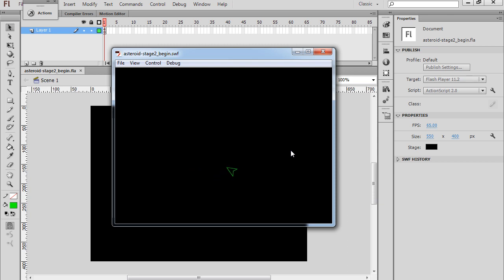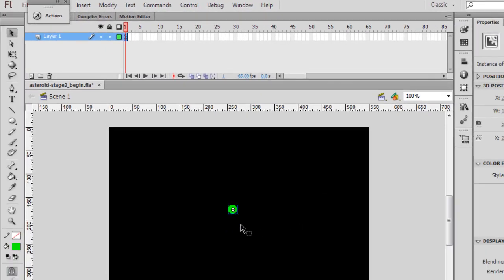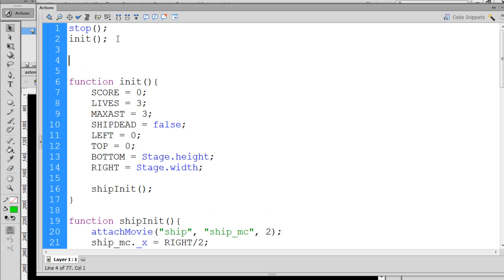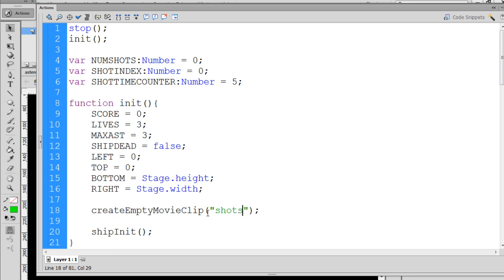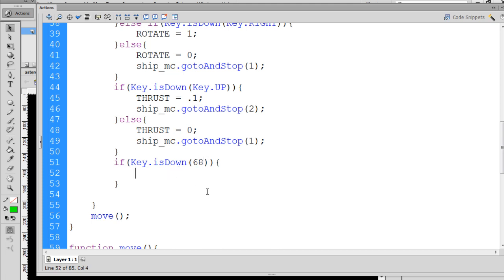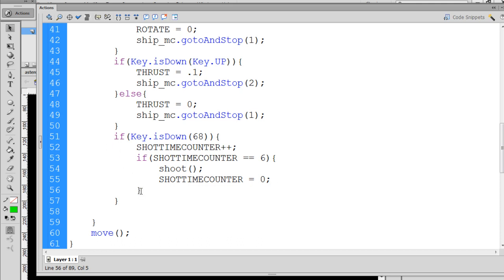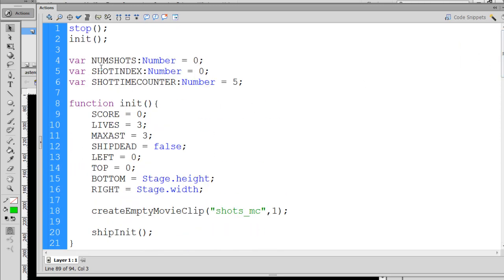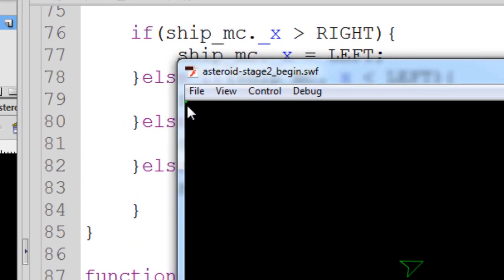Flash Asteroids Game 5 - Game Projectiles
- In part 5, I create the projectile movieclip and begin writing the code that will handle the spaceship's projectiles. The game is created with Flash CS6 and Actionscript 2.